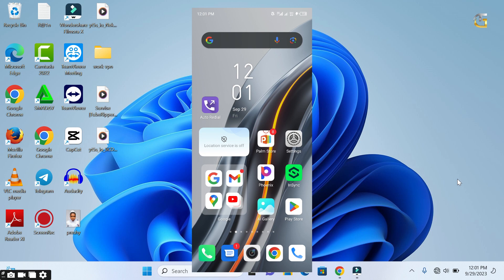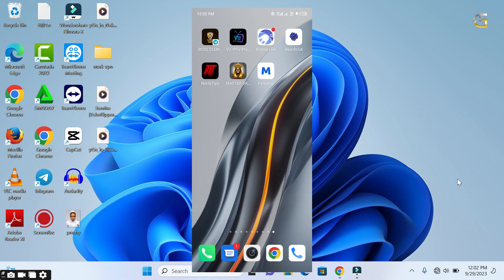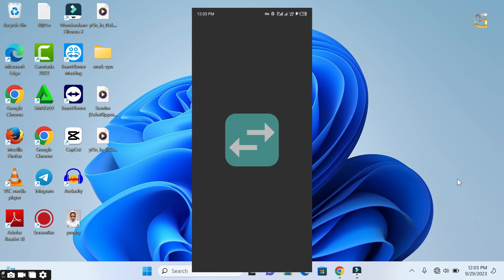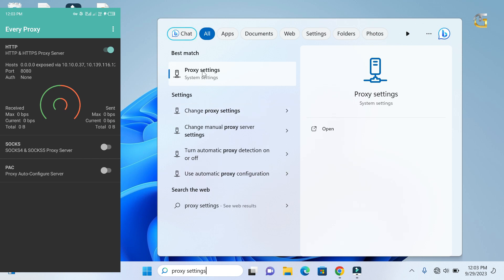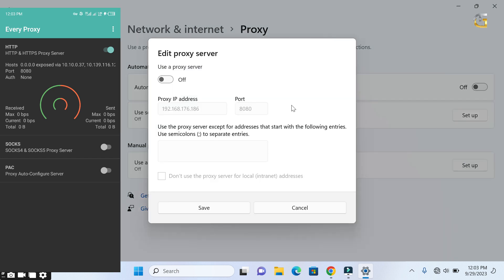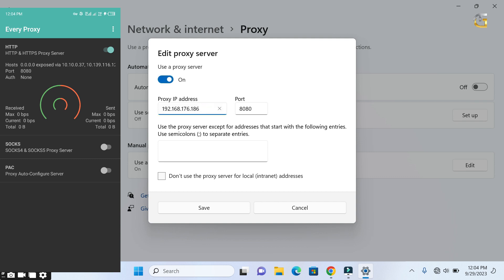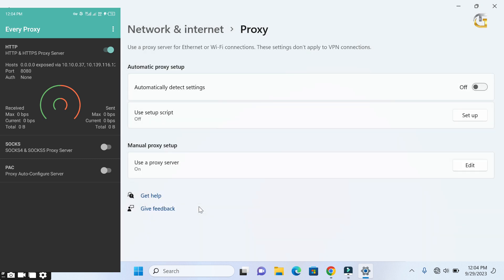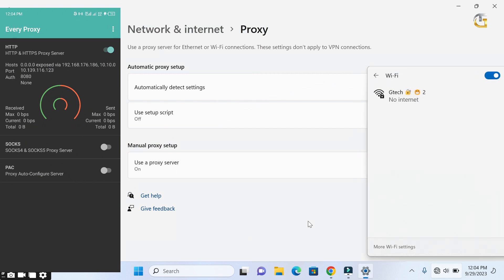How to share VPN Connection via WiFi Mobile Hotspot [Android to PC]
In this  tutorial video, i will guide you through the step-by-step process of sharing your VPN connection from your Android device to your PC using a WiFi Mobile Hotspot. Whether you're looking to enhance your online security or access region-restricted content, this video will provide you with a detailed walkthrough.

What You'll Learn:
Setting up a VPN Connection on your Android device.
Creating a WiFi Mobile Hotspot on your Android phone.
Connecting your PC to the Mobile Hotspot.
Sharing the VPN connection securely.

VPN Connection
WiFi Mobile Hotspot
Android to PC VPN hotspot
VPN Sharing